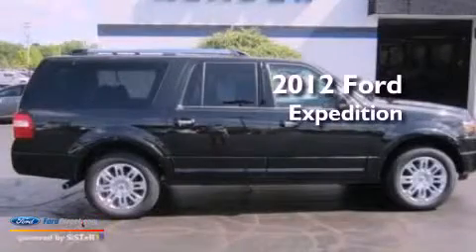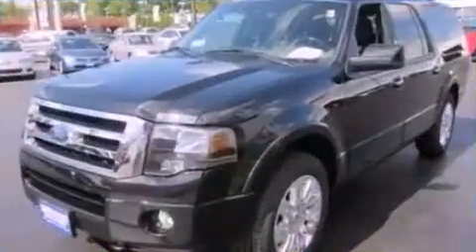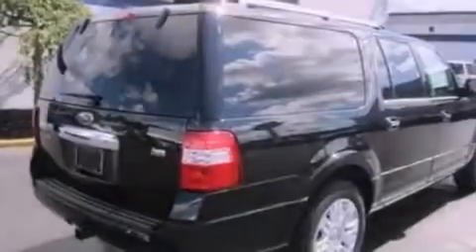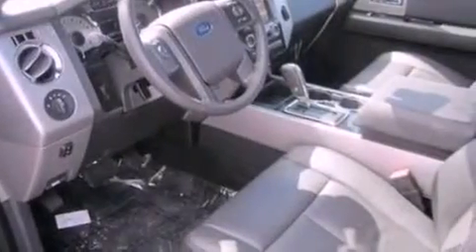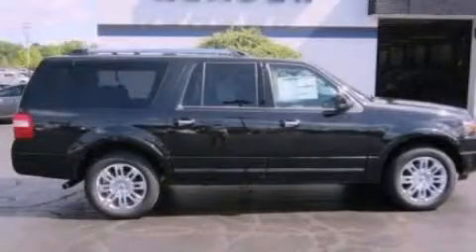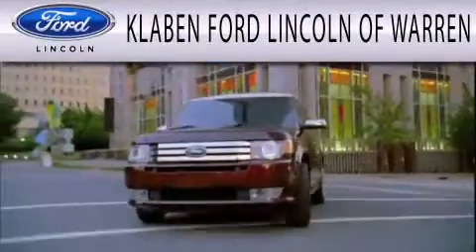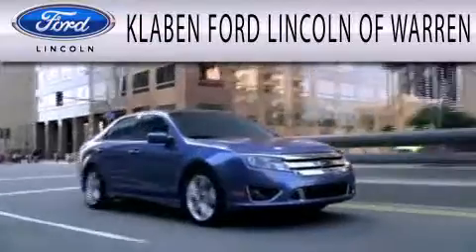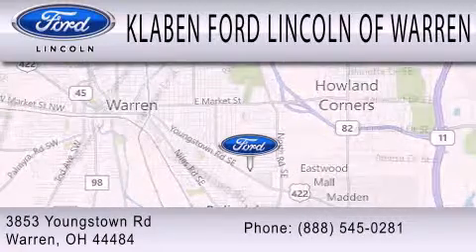2012 Ford Expedition Warren OH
Year : 2012
 Make :
 Model :
 Engine : 5.4L V8 24V MPFI SOHC FLEXIBLE FUEL
 Trans . : 6-SPEED AUTOMATIC
 Exterior : TUXEDO BLACK METALLIC
 Miles : 29
 Interior : CHARCOAL BLACK
 Stock : 8172FC